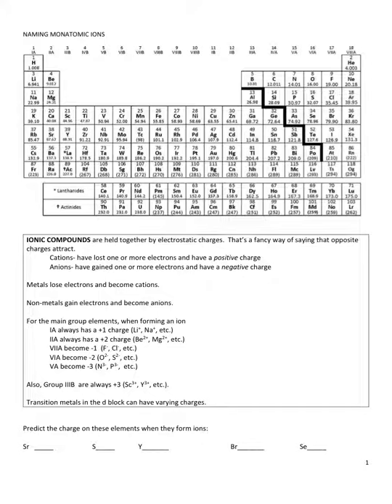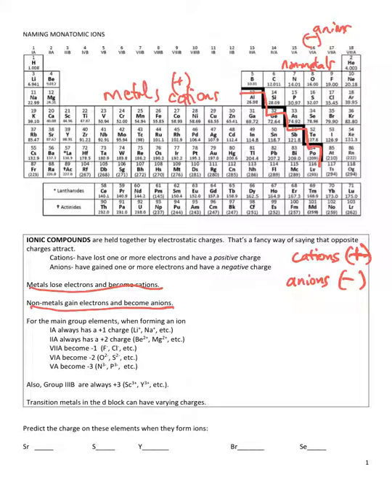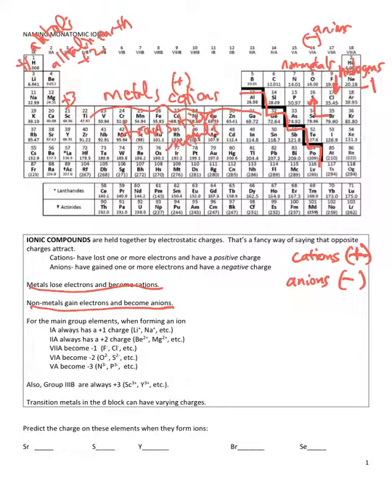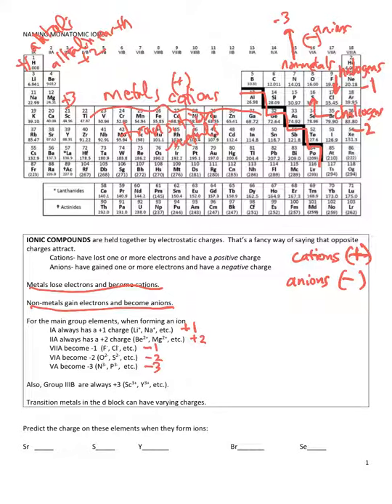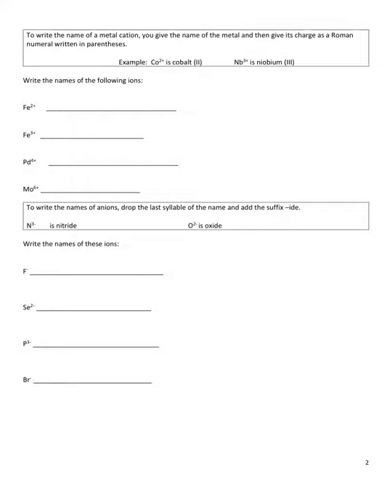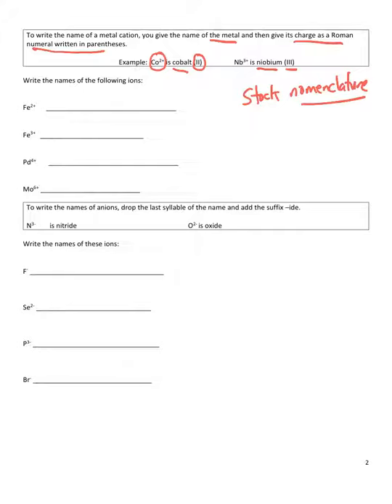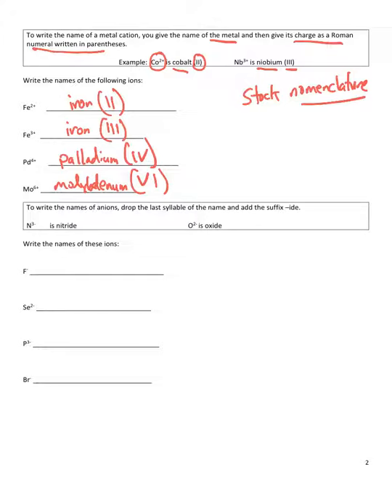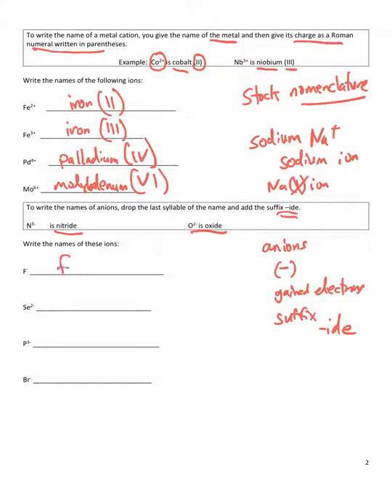Naming Ions...metals and nonmetals